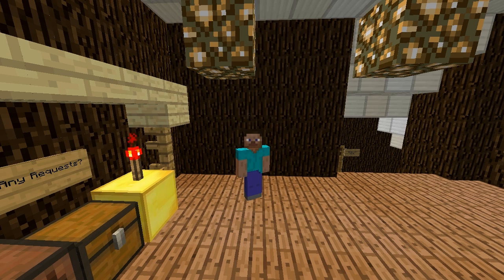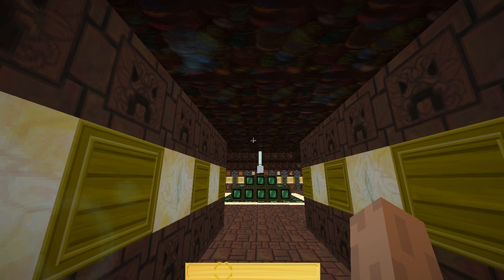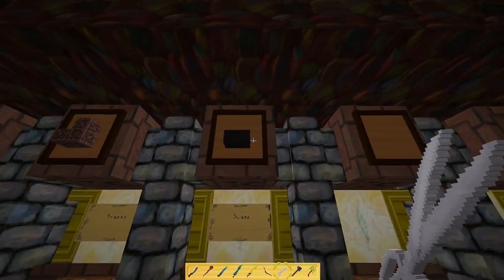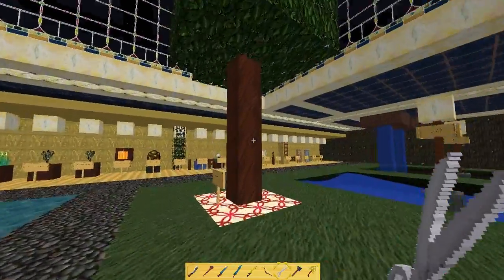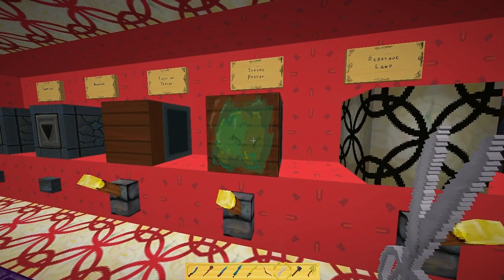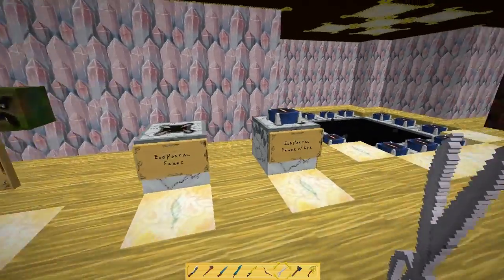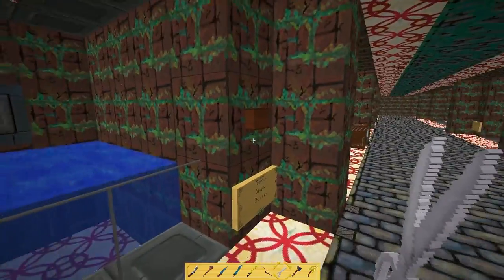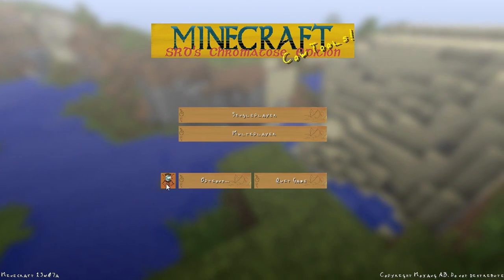CHROMATOSE | Minecraft Texture Pack (13w07a)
Back again with another texture pack demo.  Today we take a look at the artistic Chromatose texture pack.

Feel free to download my texture pack test map.  It's a great tool to use with any texture pack you download.  The TPTM is compatible with Minecraft 1.5 or newer but is constantly being updated when new blocks get added.  Run the map in the latest snapshot version for full effect.  You can get the latest snapshot at mojang.com

I'd love to check it out!  And all new packs will receive a video of my first impressions.